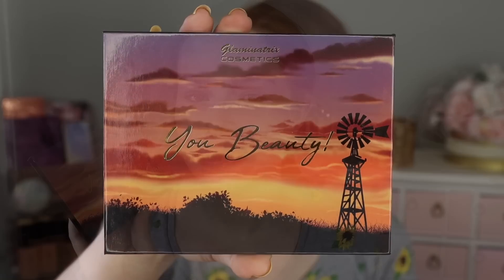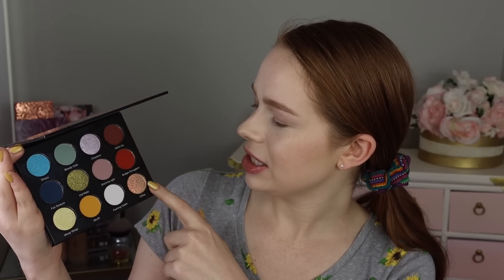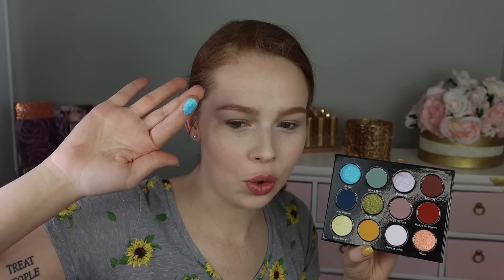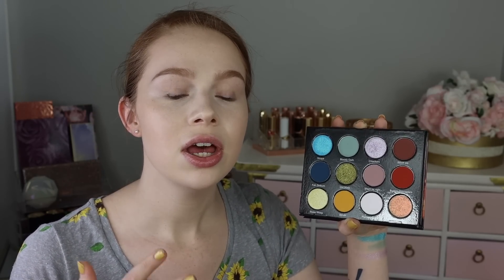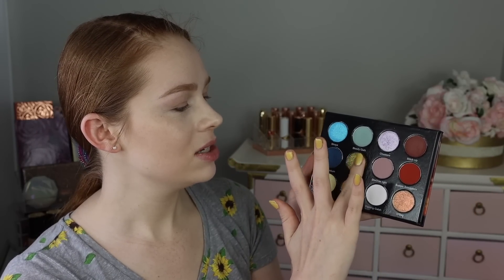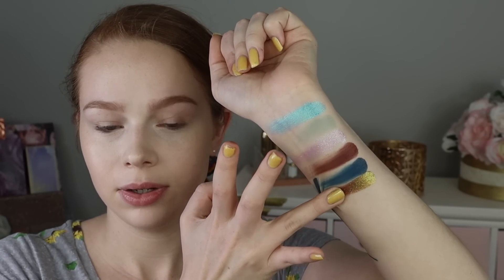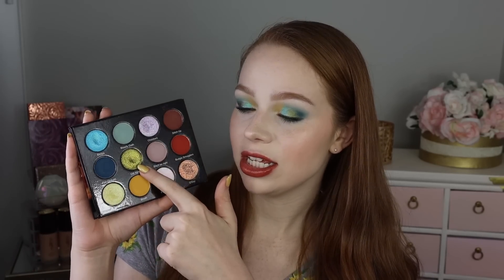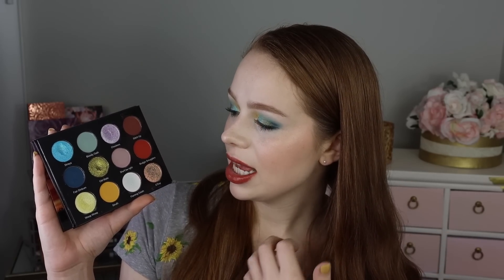Glaminatrix You Beauty Palette First Impression...There’s 3 Multichromes 😍😍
Hi makeup lovers! Happy Amy All April💙Today I am doing a first impression of the new Glaminatrix You Beauty Eyeshadow Palette!

P R O D U C T S

I'm twenty-three.

Mail?